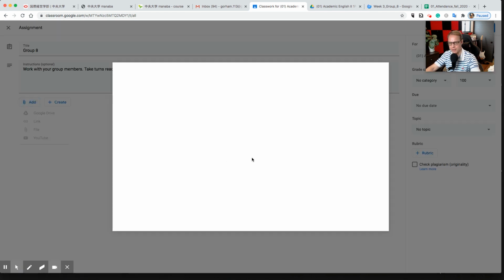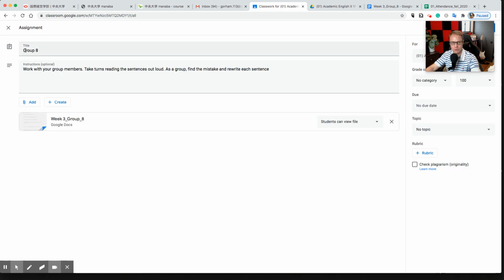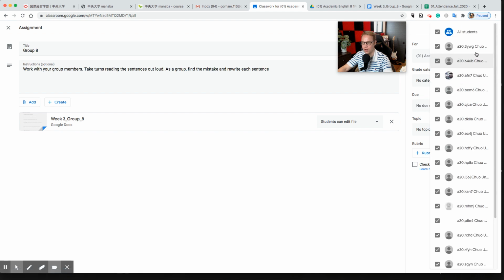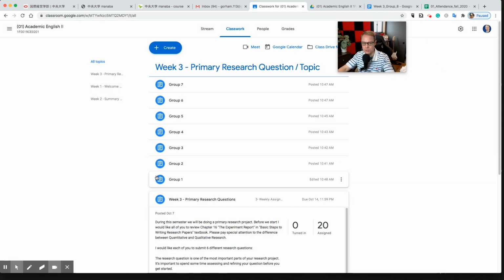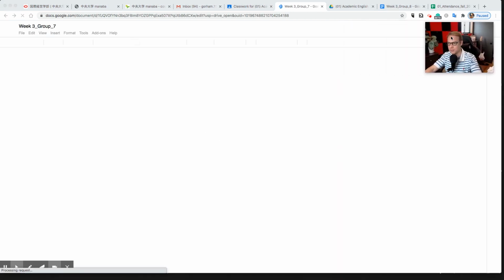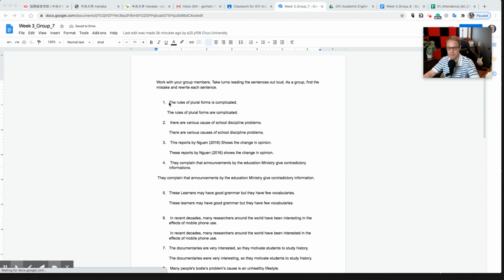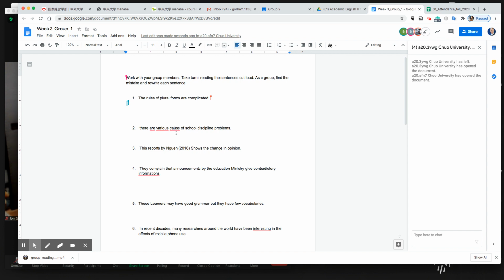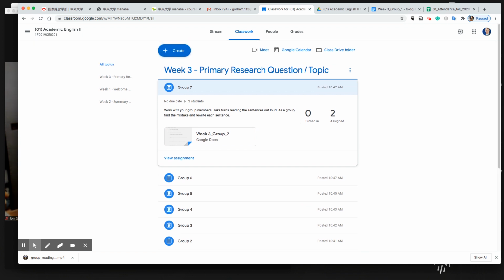How to Effectively Use Breakout Rooms with ZOOM [EdTech]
Find out how to effectively use breakout rooms with Zoom to make group assignments for Google Classroom this is a great Google Classroom tip.